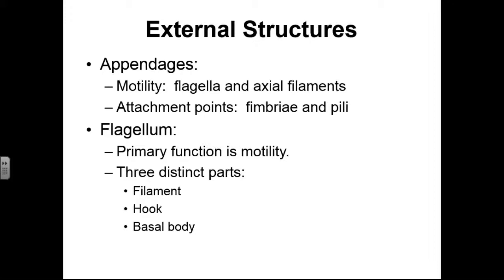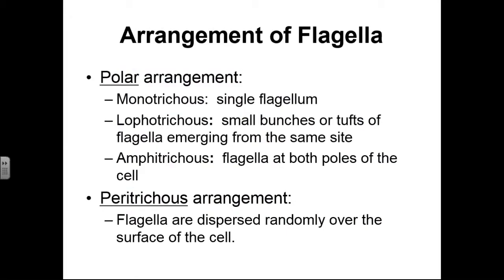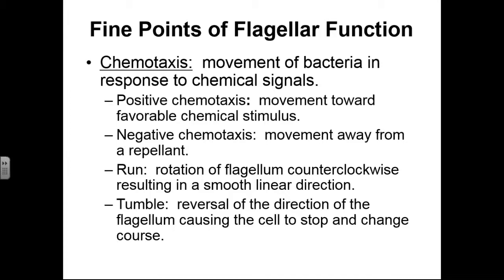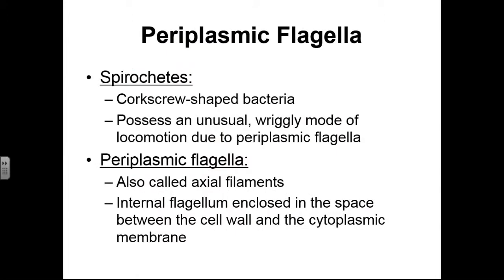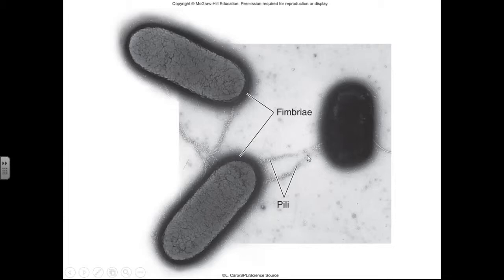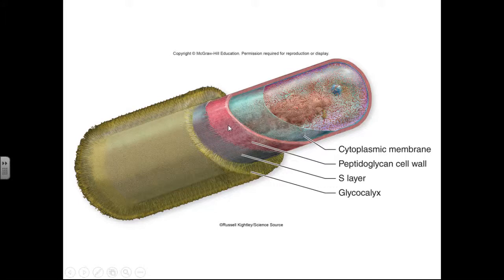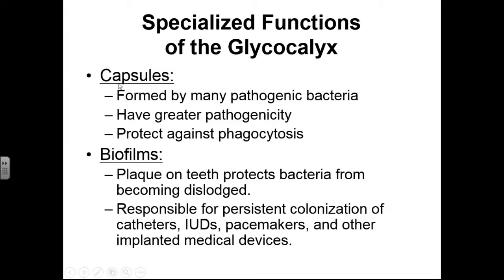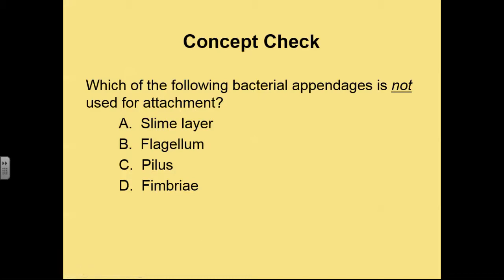Micro Ch 03 Prokaryotic External Structures